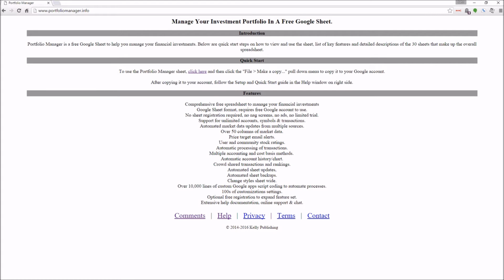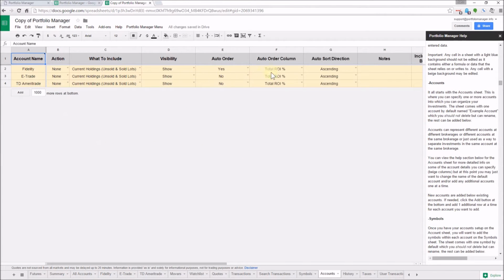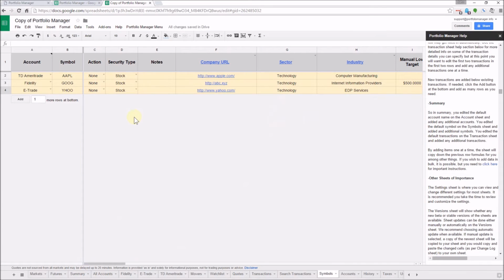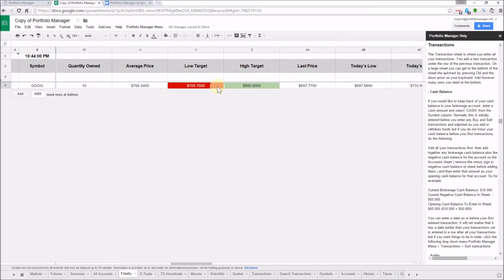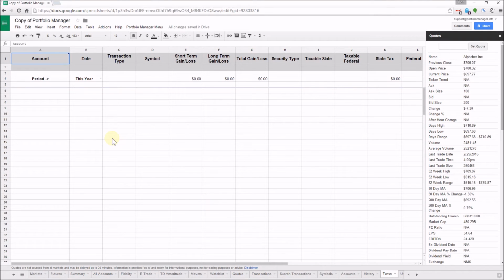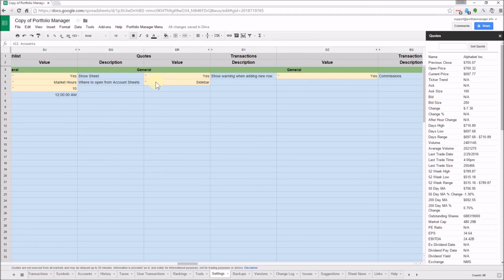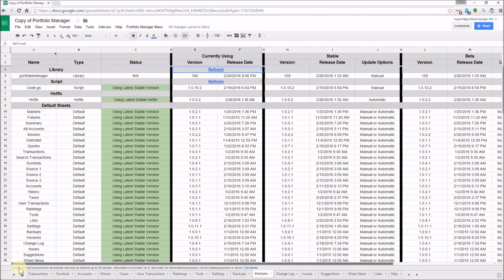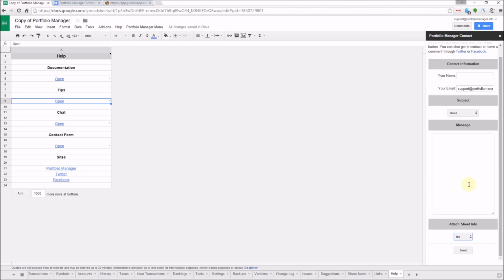Free Google Spreadsheet To Manage Your Investments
Portfolio Sheet is a free Google Spreadsheet to help you manage your financial investments. This video will show you how to copy it to your account and start using it. List of features and table of contents are listed below.

Important Note: Disregard info starting at 1:09 in video as Help window will no longer load automatically on initial load of sheet. for setup instructions.

Comprehensive spreadsheet to help you manage your financial investments.
Support for unlimited accounts, symbols & transactions.
Automated market data updates from multiple sources.
Over 50 columns of market data to help track your stocks.
Price target email alerts.
User and community stock ratings.
Automatic processing of transactions.
Multiple accounting and cost basis methods including
Cost Basis, Average Basis, FIFO, LIFO, Specific Shares.
Automatic tracking of short and long term shares, gains & losses.
Estimates of taxes owed on short and long capital gains.
Automatic account history/chart.
Crowd shared transactions and rankings.
Automated sheet updates and backups.
Auto retrieve dividends.
All currency formats supported.
Change styles sheet wide.
Over 30,000 lines of custom Google apps script coding.
Over 400 customization settings.
Optional free registration to expand feature set.
Extensive help documentation, online support & chat.

Copy sheet to your account 00:14
Setup sheet 01:42
Add, edit, delete accounts 04:54
Add edit, delete symbols 10:04
Add, edit, delete transactions 15:57

Review of sheets 25:10

- Markets 25:32
- Futures 25:42
- Summary 26:00
- All Accounts 26:07
- Specific Accounts 26:25
- Movers 26:39
- Watchlist 27:15
- Quotes 27:57
- Transactions 28:47
- Search Transactions 28:53
- Symbols 29:45
- Accounts 29:51
- History 29:57
- Taxes 30:52
- User Transactions 31:24
- Rankings 32:12
- Tools 32:46
- Settings 33:30
- Backups 44:54
- Versions 45:02
- Change Log 48:34
- Issues 49:29
- Suggestions 49:47
- Sheet News 50:00
- Links 50:12
- Help 51:23

Music